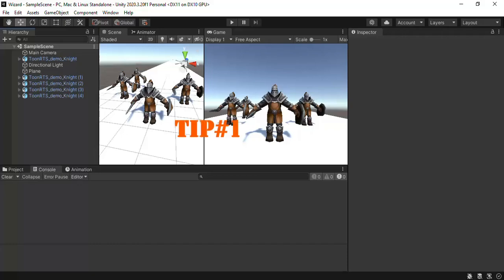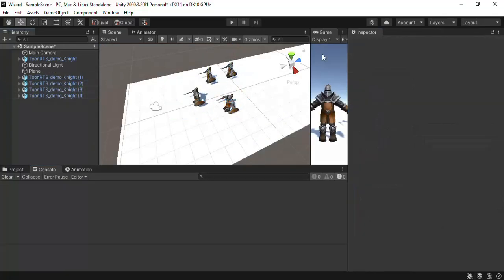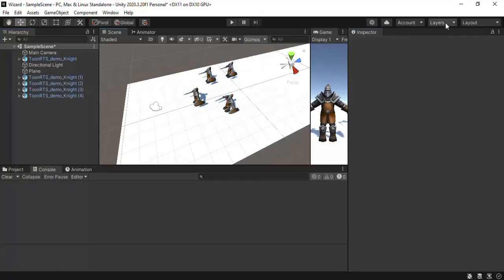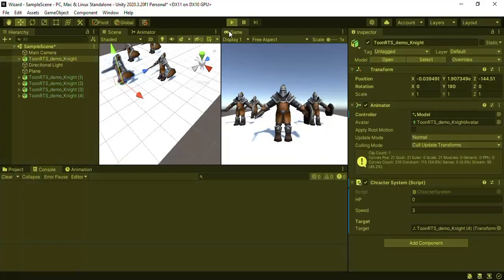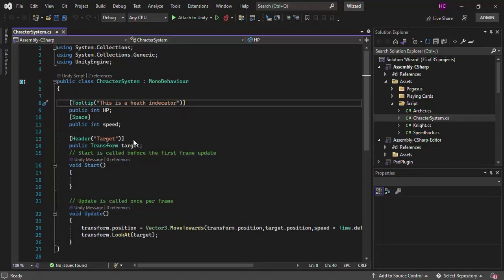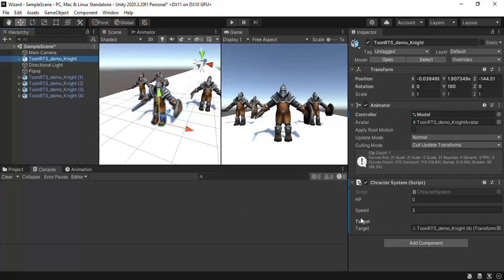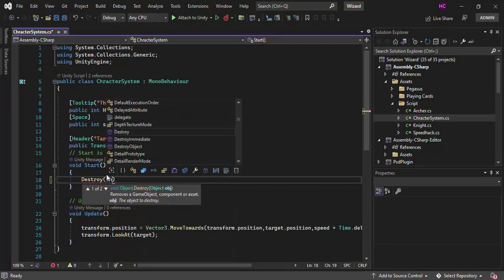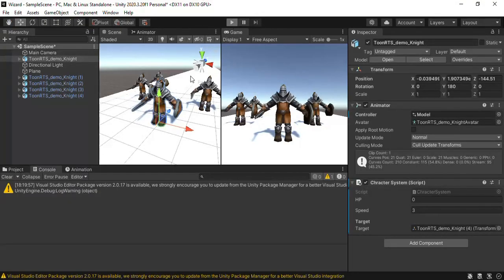5 UNITY TIPS!!! || unity tutorial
let's show you 5 unity tips in this video.